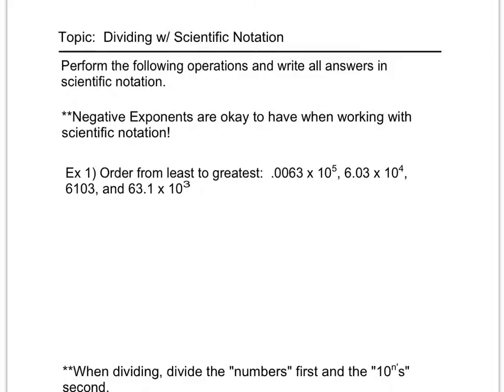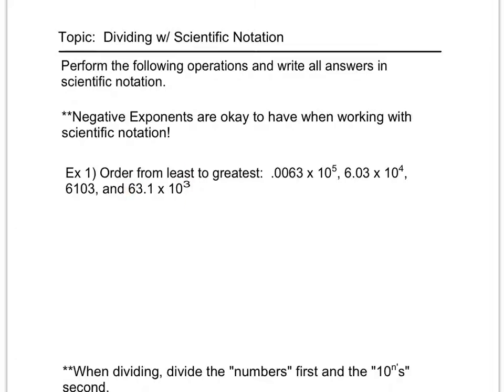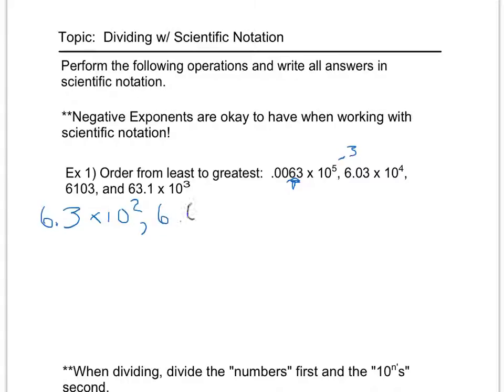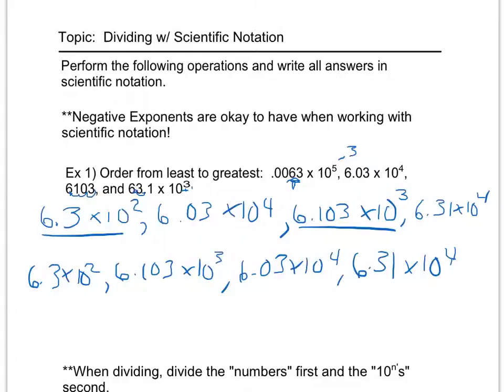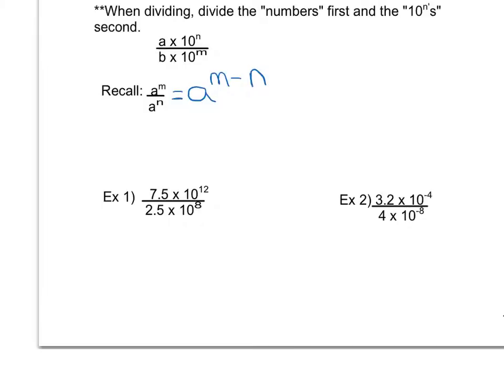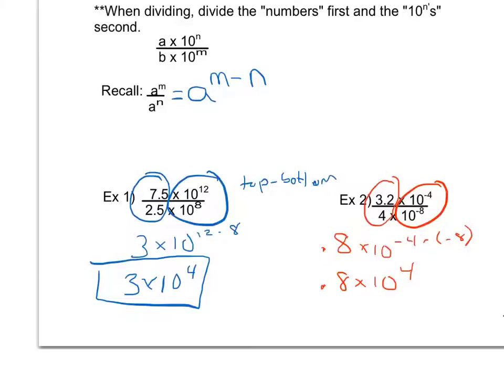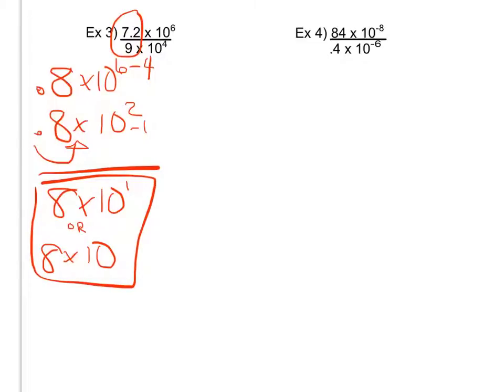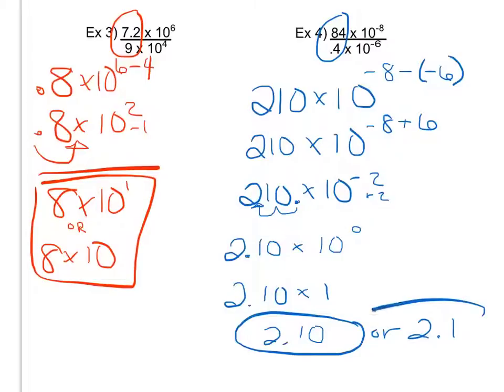Dividing with Scientific Notation